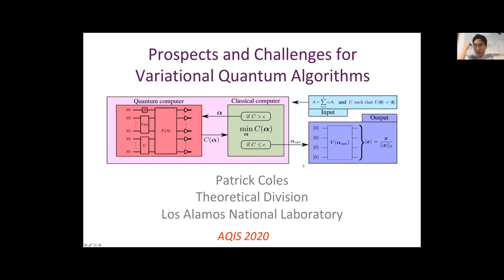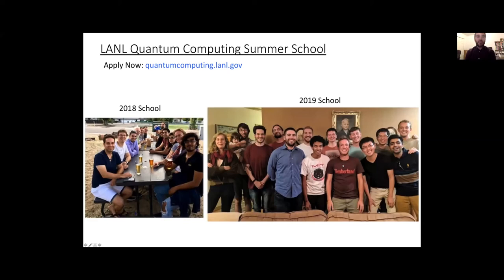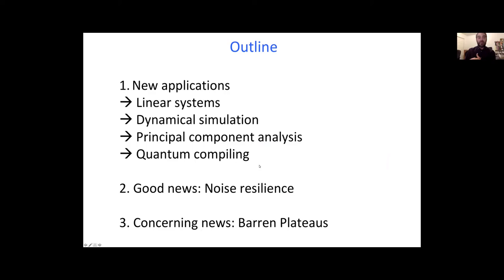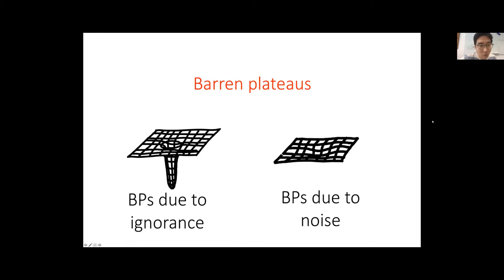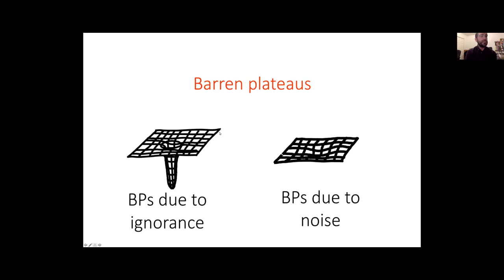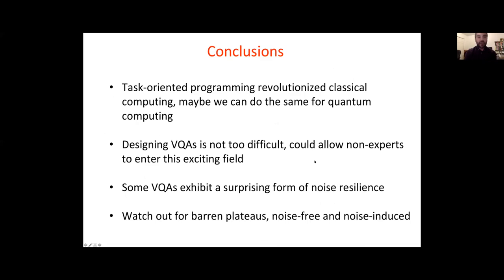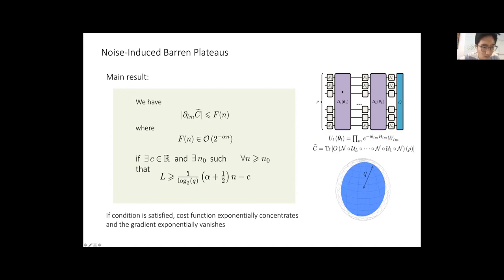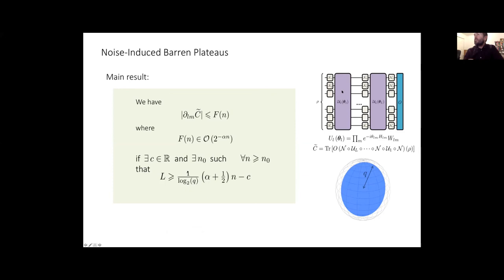AQIS '20: Patrick Coles, Promises and Challenges of Variational Quantum Algorithms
SPEAKER: Adjunct Assistant Professor Patrick Coles
TITLE: Promises and Challenges of Variational Quantum Algorithms
SESSION CHAIR: Dr. Isaac Kim, University of Sydney, Australia

ABSTRACT:
Beyond finding ground states, new applications have recently emerged for Variational Quantum Algorithms (VQAs). These include dynamical simulation, metrology, solving linear systems, and principal component analysis, among others. Moreover, new tools are making VQAs more feasible, such as quantum-aware optimizers and error mitigation methods. VQAs also exhibit an intriguing resilience to certain types of noise. These signs point to VQAs soon providing quantum advantage for practically interesting problems. On the flip side, new analytical results have studied the gradient scaling for VQAs. These results paint a concerning picture, and show that barren plateaus in the training landscape will emerge if care is not taken. Barren plateaus are caused by lack of structure or simply by the presence of noise. Avoiding barren plateaus has now become a crucial area of research. This talk will review both the exciting and challenging nature of VQAs for near-term quantum computing.

The submitted materials have been authored by an employee or employees of Triad
National Security, LLC (Triad) under contract with the U.S. Department of
Energy/National Nuclear Security Administration (DOE/NNSA). Accordingly, the U.S.
Government retains an irrevocable, nonexclusive, royalty- free license to publish,
translate, reproduce, use, or dispose of the published form of the work and to authorize
others to do the same for U.S. Government purposes.